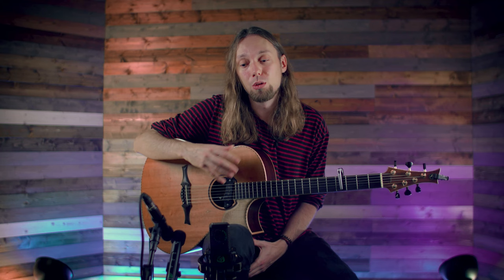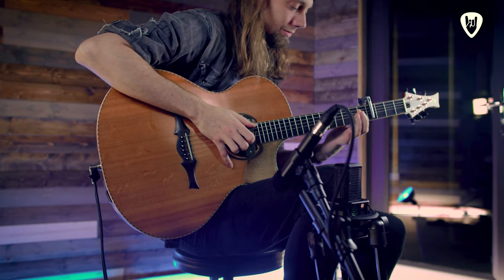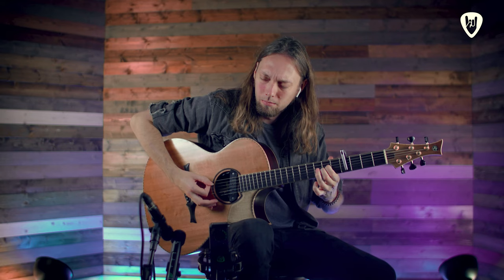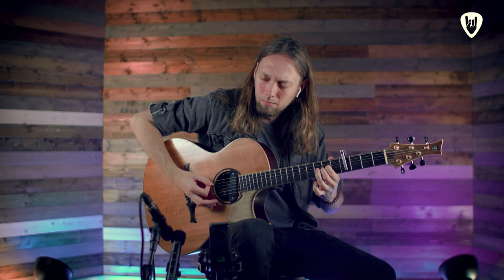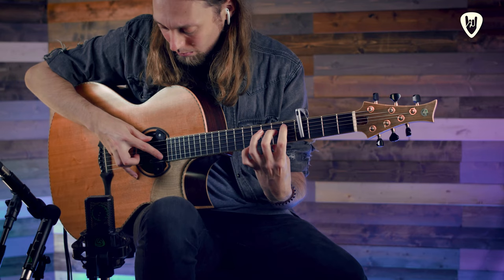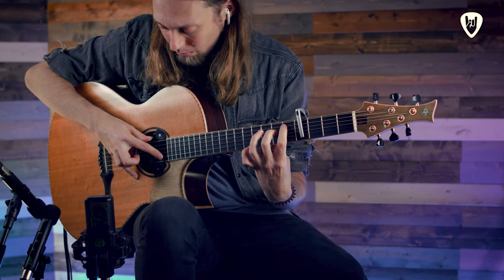Learn to play guitar like Mike Dawes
Hi guitarists! I’m delighted to be this month’s featured artist at @weriffhard - the amazing online guitar school by Eyal Levi & John Browne.

Sign up to riffhard this month to access my new course, along with a host of amazing shreducational content from stellar players!

This was a blast to film and put together for you, these exercises were crafted to have you progress as quickly as possible, as long as you’re willing to practice! 🔥

Bring your guitar and see you there!

//TOUR\\

I'm on tour with Yasmin Williams, Tommy Emmanuel and more throughout the USA and Europe!

//MUSIC\\

//MORE LESSONS/TAB/MERCH\\

//PODCAST\\

//SOCIALS\\